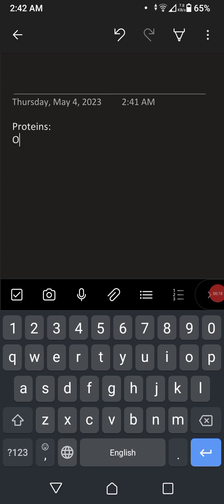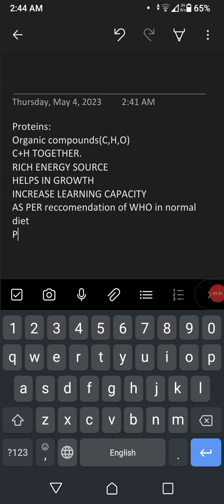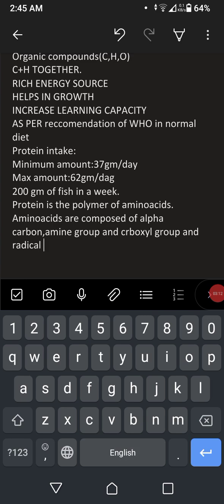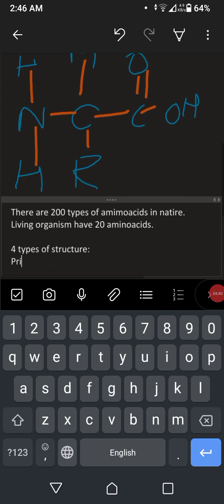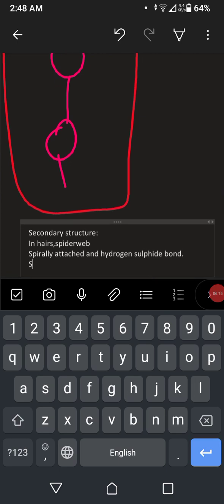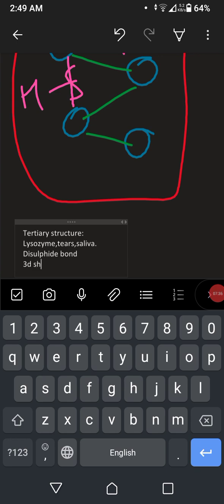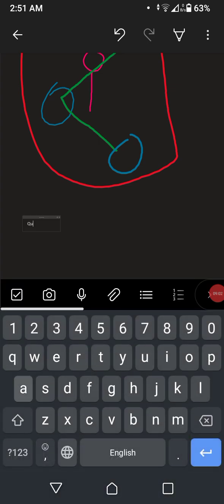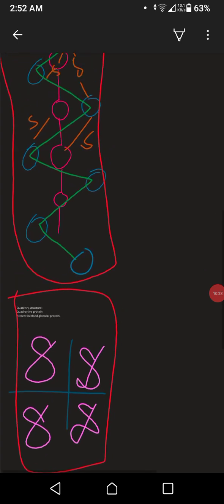PROTEIN structure detailed(BIOMOLECULES)